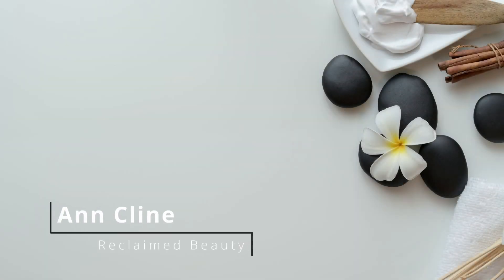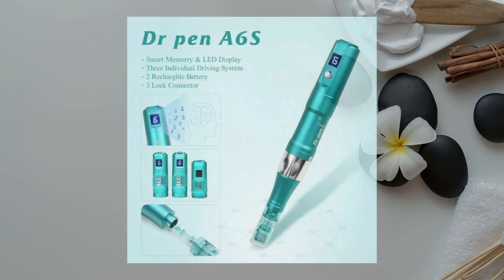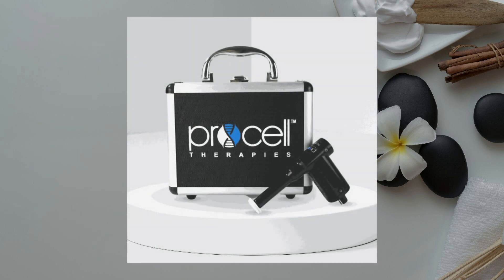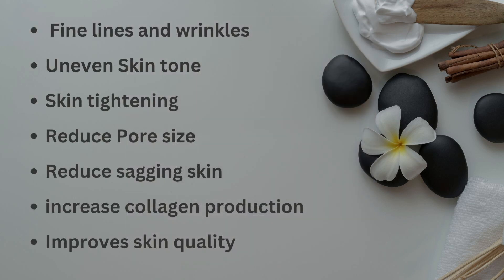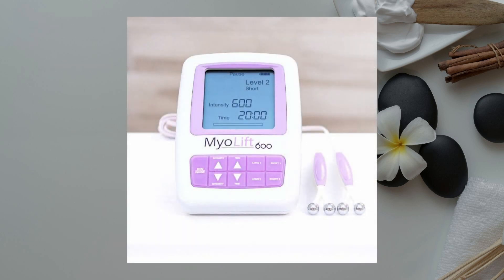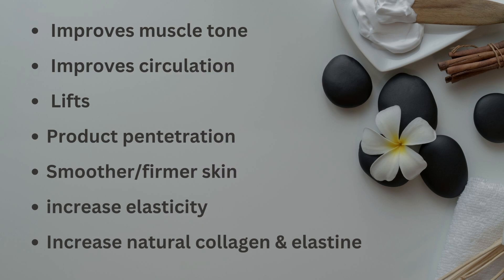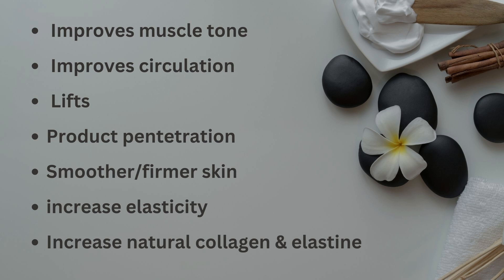Marie Ann Cline treating Aging Skin in TSG2023 - video 6